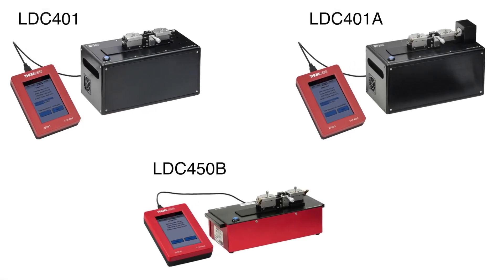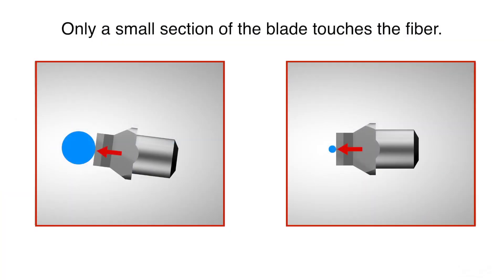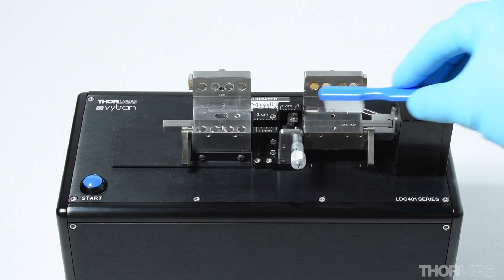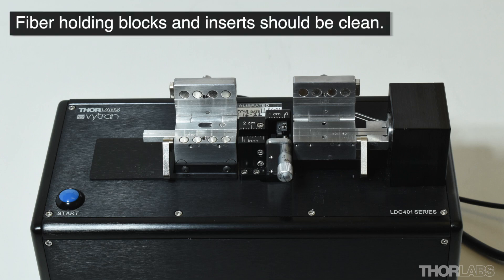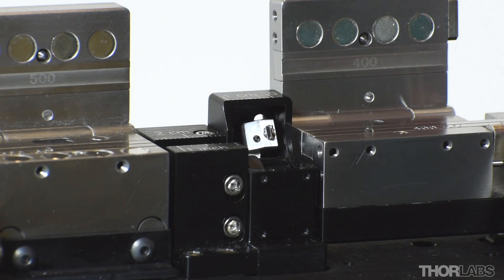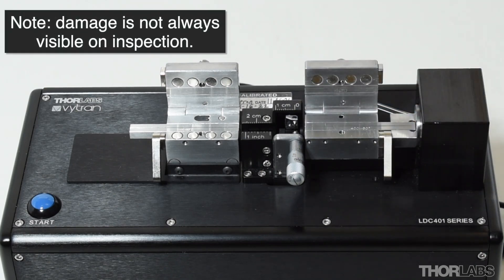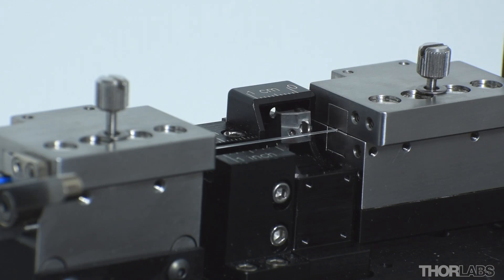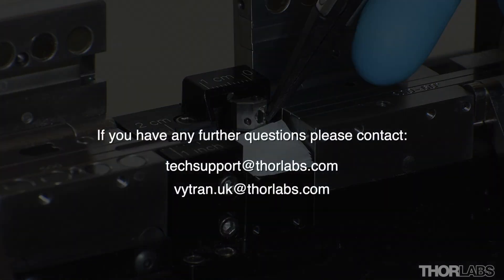LDC Cleavers: Basic Maintenance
In this video we will demonstrate the basic maintenance needed to keep an LDC series cleaver performing optimally. This includes cleaning fiber holding blocks, inserts, and when necessary, the cleave blade.

For more information on LDC401 and LDC401A Fiber Cleavers, please

0:00 Introduction
1:34 Verify Insert Sizes
1:55 Cleaning the Fiber Holding Blocks and Inserts
2:20 Inspecting the Blade
3:20 Cleaning the Blade
3:59 Verifying Cleaver Performance